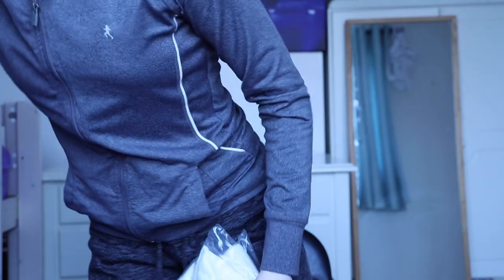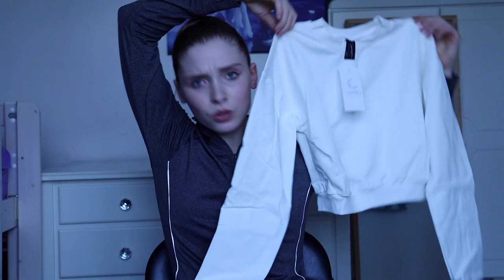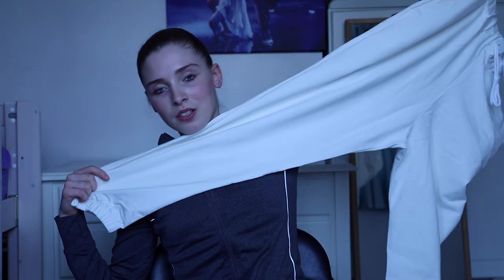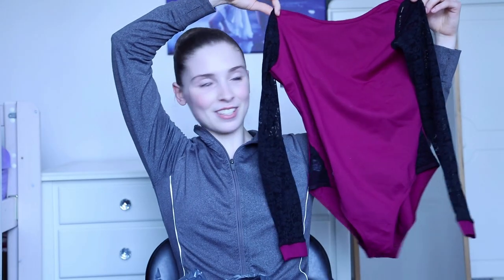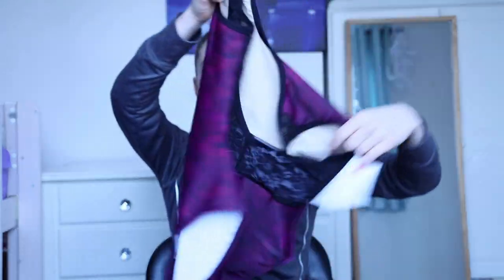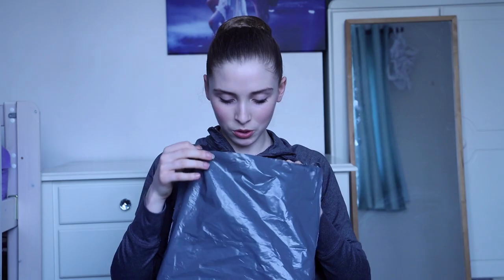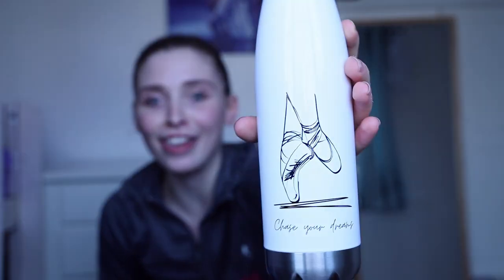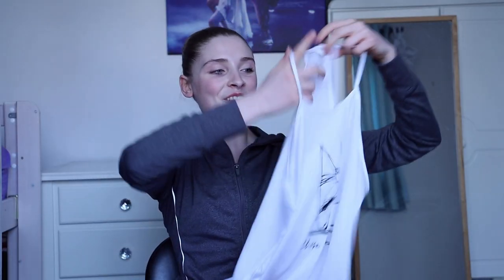Massive Winter Dancewear Haul - Kitted out for Lockdown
Hi! If you are new around here my name is Hannah Martin. I am a full-time dancer and I love sharing all my top tips here on youtube. I also do funny videos and vlogs which you might also enjoy so make sure to check out some of the links above for more cool creative content.